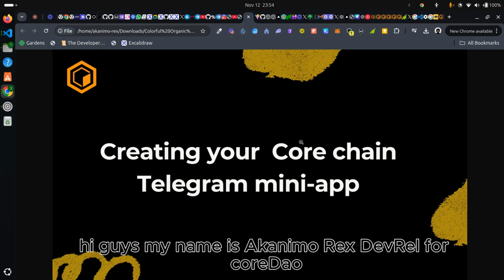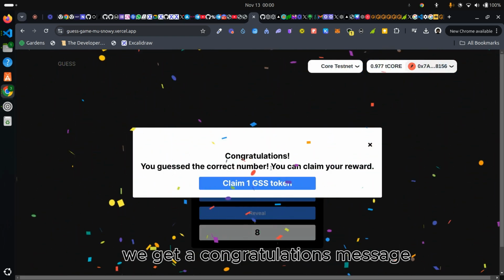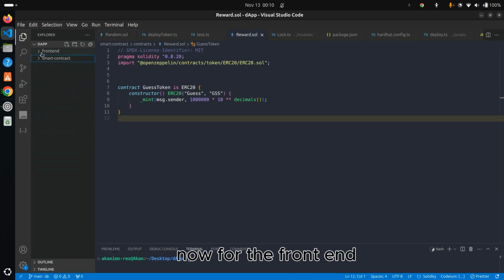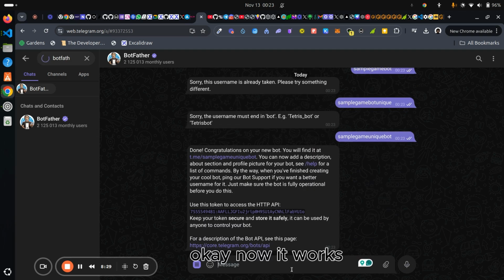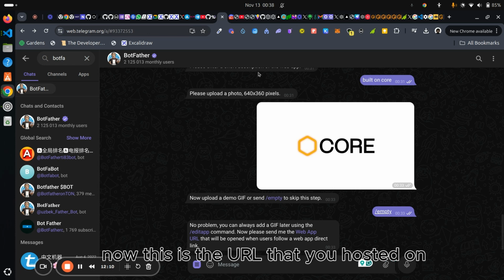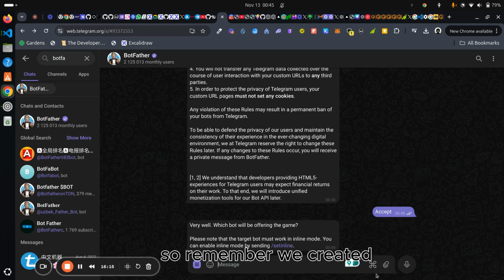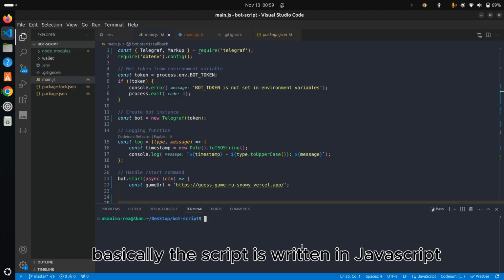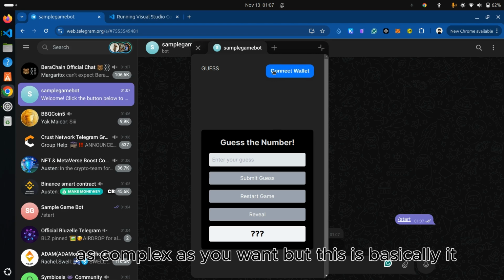Build your first Core Network + Telegram Mini-app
Walk through this guide on creating your first  Core Network mini-app on Telegram